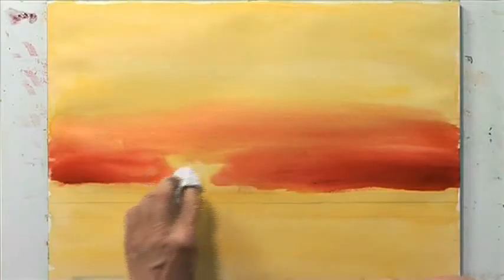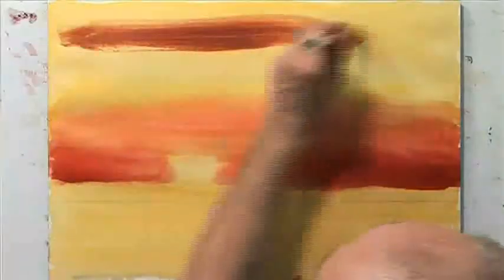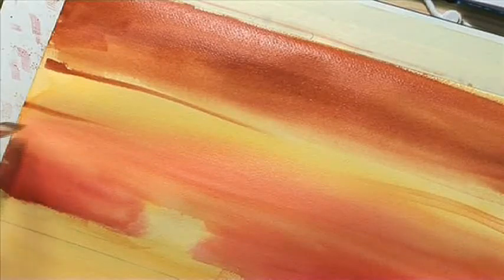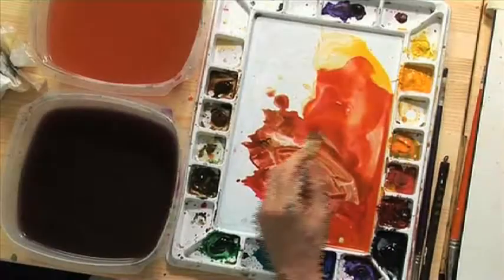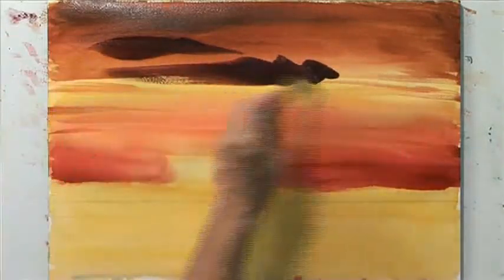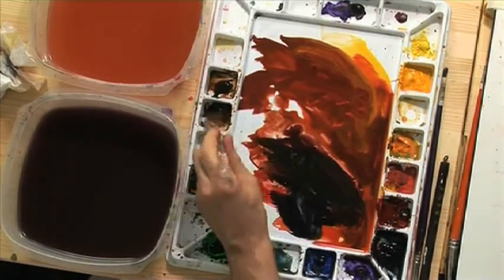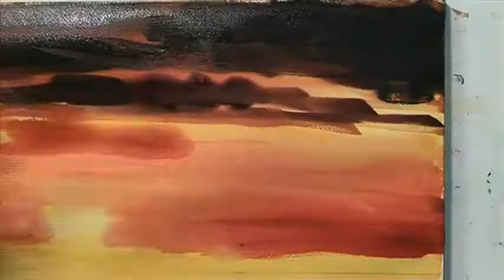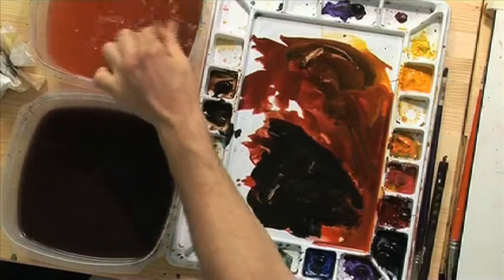Preview | Improve Your Sunsets in Watercolor with Patrick Howe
[Looking for more FREE watercolor tutorials?

in learning how to paint a sunset using easy watercolor painting techniques, in this excerpt.  Patrick Howe guides you through a series of stunning sunset scenes in his art instruction video, Improve Your Sunsets in Watercolor. Painting with just three colors to start with, Patrick creates a silhouetted landscape to keep things simple and spontaneous. He moves into gradually more developed sunsets, including tips on reflecting the sun in water, creating cloud formations, developing atmosphere, working wet-in-wet, using a Chinese brush and more. At the end of this video, you will have the skills and confidence to create your own light-filled skies. In this preview, you'll use different types of brushstrokes to create nuance in your sunset-colored clouds.